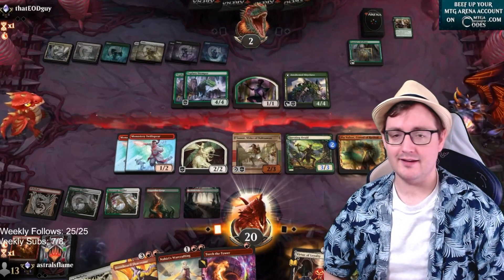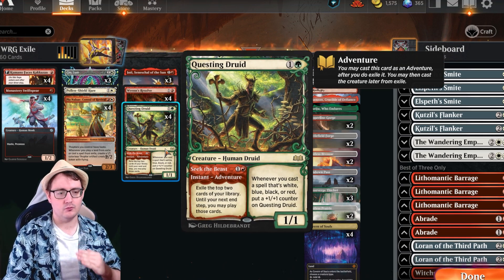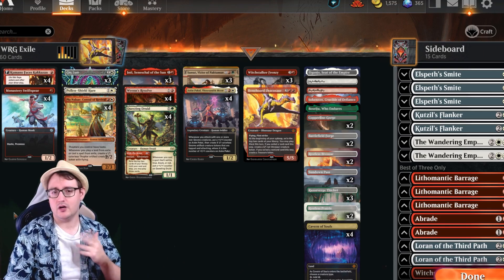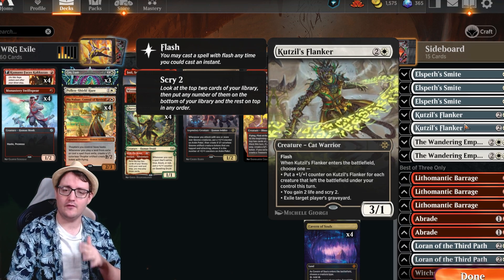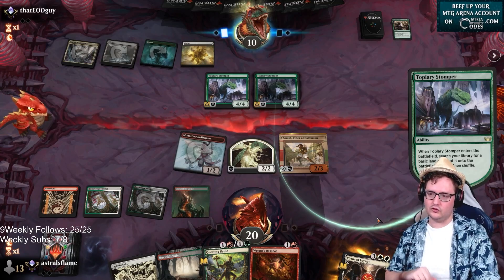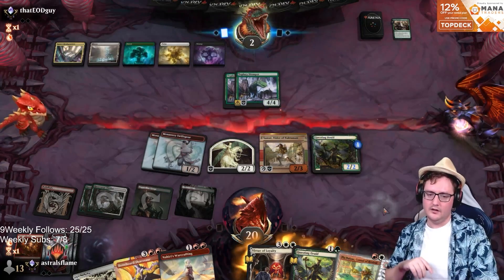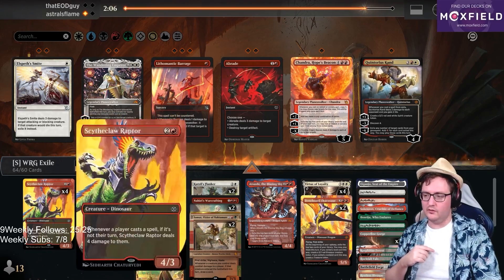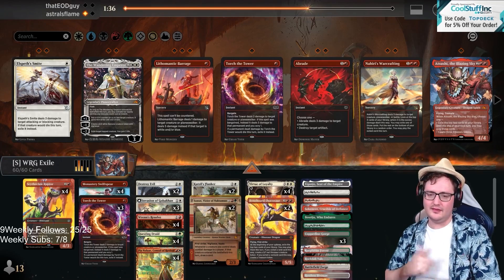CRAZY VALUE?!? | Naya Midrange | Standard | Best of 3 | MTG AREN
Naya presents a whole new way to keep cards in hand in a VERY aggressive shell with CRAZY VALUE.  Samut, Vizier of Naktamun combined with Pia Nalaar, Consul of Revival and Anim Pakal, Thousandth Moon equals cards drawn with each thopter or gnome!  Restocking your hand yields continually fuel to tear down the threats of your opponent and keep the charge of attacks coming. You can be sure your opponent won't be able to keep up with the developing board and card advantage, as you head into the Standard Best of 3 Meta of Magic: The Gathering!

4 Anim Pakal, Thousandth Moon (LCI) 223
2 Battlefield Forge (BRO) 257
1 Bonehoard Dracosaur (LCI) 134
1 Boseiju, Who Endures (NEO) 266
4 Cavern of Souls (LCI) 269
2 Copperline Gorge (ONE) 249
1 Eiganjo, Seat of the Empire (NEO) 268
3 Get Lost (LCI) 14
3 Inti, Seneschal of the Sun (LCI) 156
4 Kumano Faces Kakkazan // Etching of Kumano (NEO) 152
4 Monastery Swiftspear (BRO) 144
1 Mountain (ONE) 270
4 Pia Nalaar, Consul of Revival (MAT) 42
1 Plains (ONE) 267
1 Pollen-Shield Hare // Hare Raising (WOE) 233
4 Questing Druid // Seek the Beast (WOE) 234
3 Razorverge Thicket (ONE) 257
2 Restless Bivouac (WOE) 257
2 Restless Prairie (LCI) 281
3 Samut, Vizier of Naktamun (MAT) 45
1 Sokenzan, Crucible of Defiance (NEO) 276
2 Sundown Pass (VOW) 266
3 Witchstalker Frenzy (WOE) 159
4 Wrenn's Resolve (MOM) 173

SIDEBOARD:
2 Abrade (VOW) 139
3 Elspeth's Smite (MOM) 13
2 Kutzil's Flanker (LCI) 20
3 Lithomantic Barrage (MOM) 152
2 Loran of the Third Path (BRO) 12
2 The Wandering Emperor (NEO) 42
1 Witchstalker Frenzy (WOE) 159

Contents

00:00 Intro
00:10 Deck Overview
05:05 Match 1 VS 5C Control
15:04 Match 2 VS Azorius Soldiers
24:08 Outro

 / astralsflame

MTG
MTG Arena
MTGA
Best of 3
Best of Three
Bo3
Standard
LCI
Lost Caverns of Ixalan
IXalan
MTG Arena Standard
Deck
Deck Gameplay
Gameplay